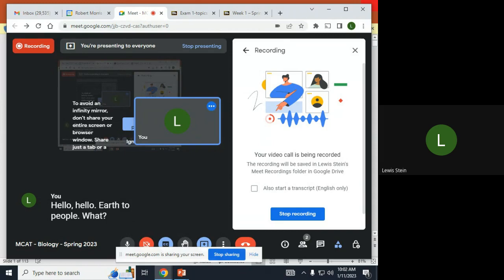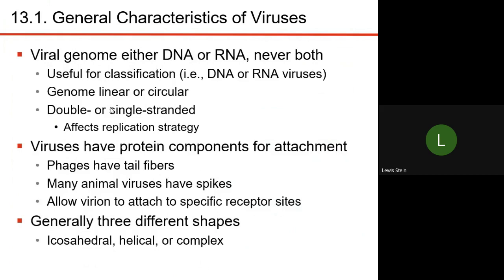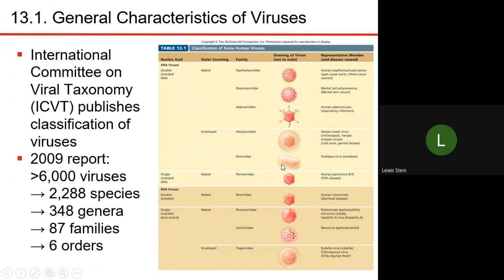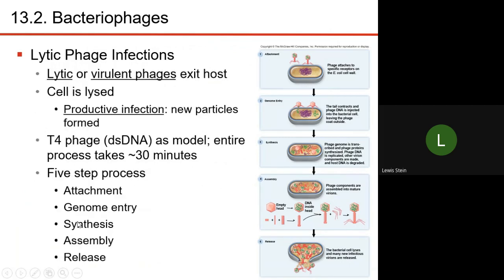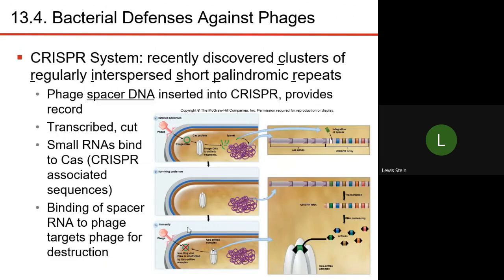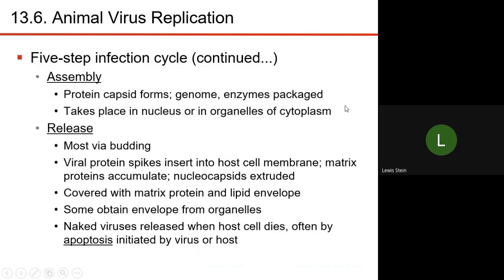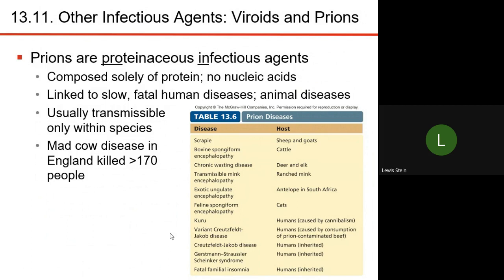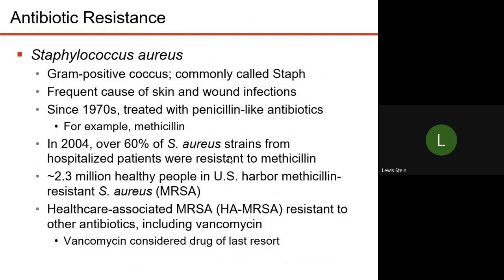MCAT Biology Spring 2023 2023 01 11 10 02 GMT 5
mcat video recording 1